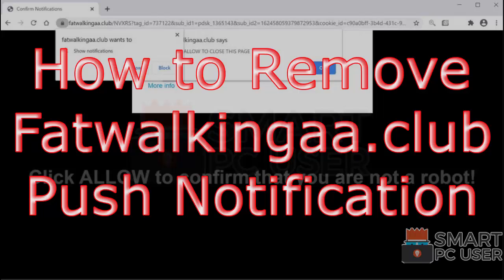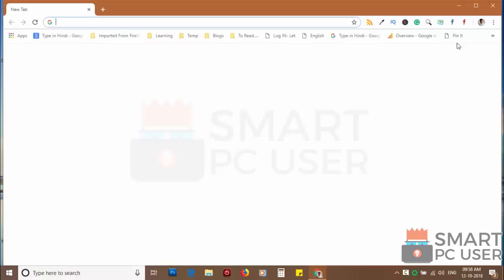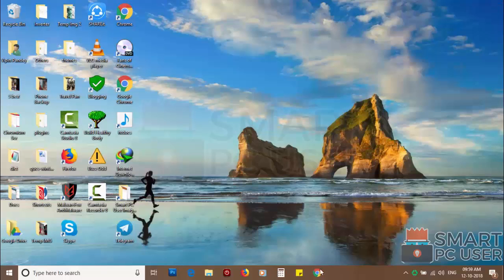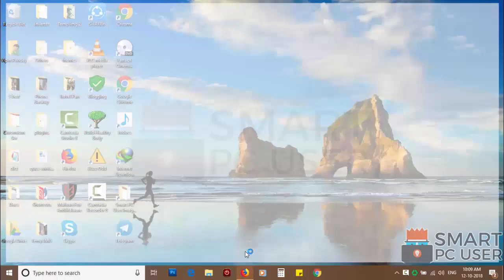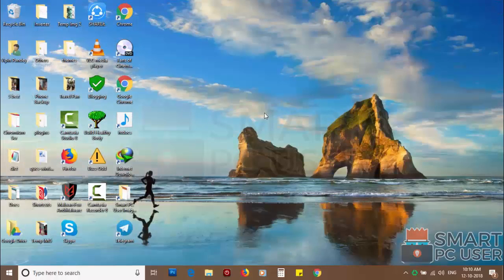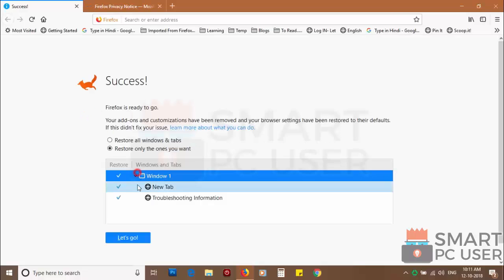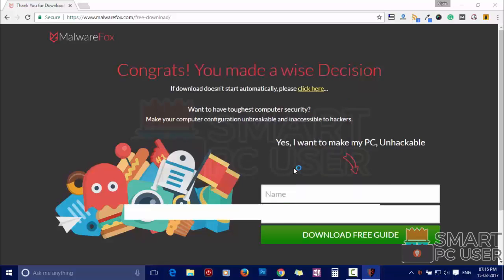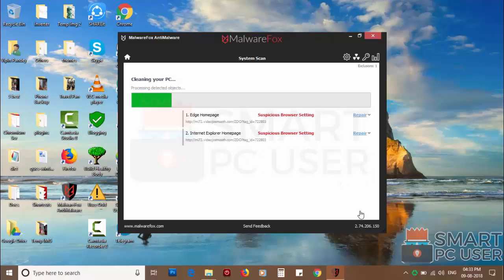How to Remove Fatwalkingaa.club Pop-up Notifications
Fatwalkingaa.club is a fake website. It uses social engineering methods to trick users to click on the notification allow button. It asks to click on the notification allow button to start the streaming service. Once you click on the allow button, it starts sending push notifications on your computer. It affects browsers like Google Chrome, Mozilla Firefox, Internet Explorer, Microsoft Edge. In this video, how to remove Fatwalkingaa.club Pop-up notification and you will know what is Fatwalkingaa.club. This video has Fatwalkingaa.club Push Notification removal guide.